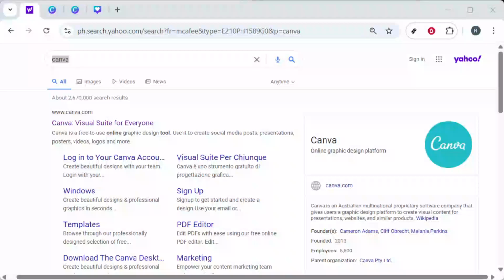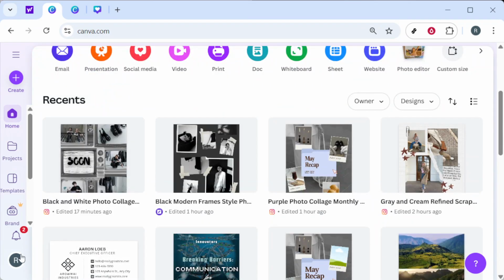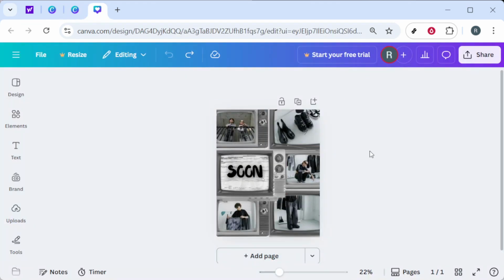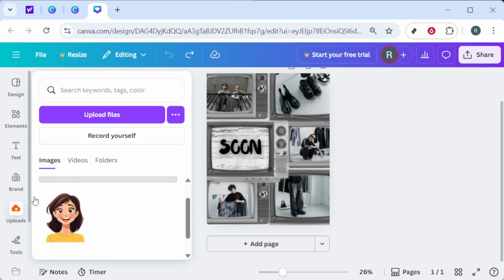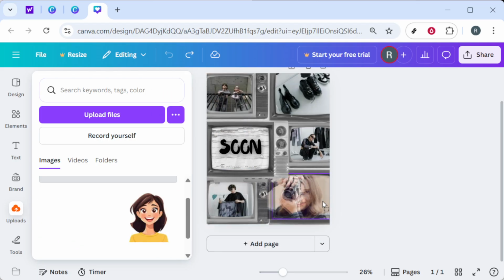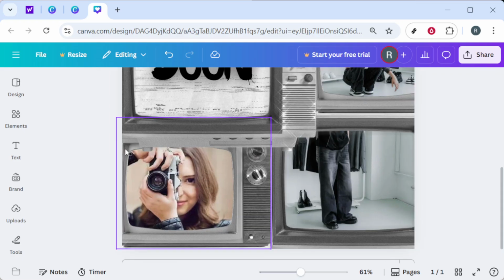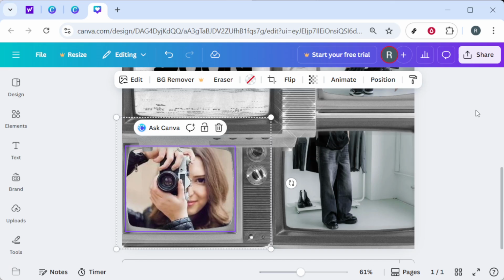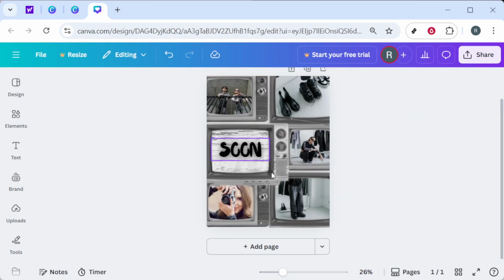How To Change A Photo In A Canva Template | Easy Tutorial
If your Canva project looks outdated, swapping the main photo can give it a fresh, modern touch. This process doesn’t affect the layout or other elements, so your design stays intact. It’s a simple but powerful way to upgrade your visuals. Follow these quick instructions to do it perfectly!

🖐️ Step 1: Log in to Canva and open your existing design.
🖱️ Step 2: Highlight the photo you wish to replace.
📤 Step 3: Upload your new photo using the sidebar.
🔁 Step 4: Drag it over to swap it seamlessly.
🎨 Step 5: Adjust image tone, crop, and balance for the best look.